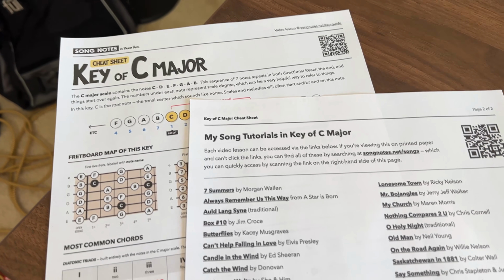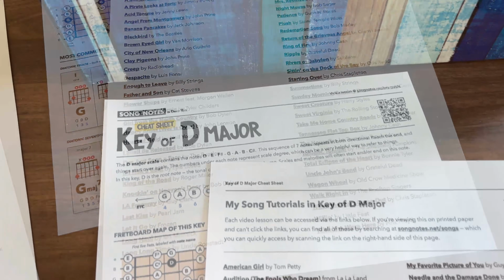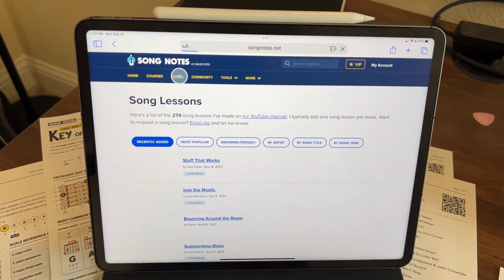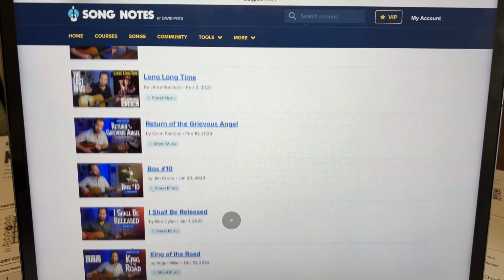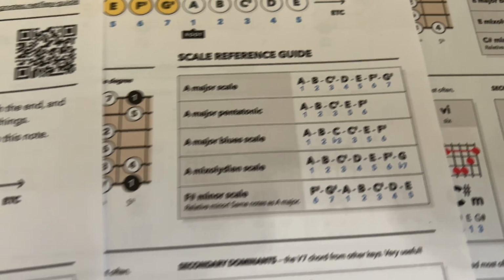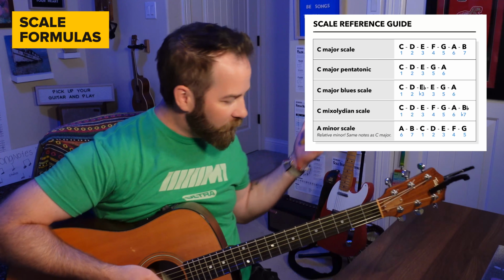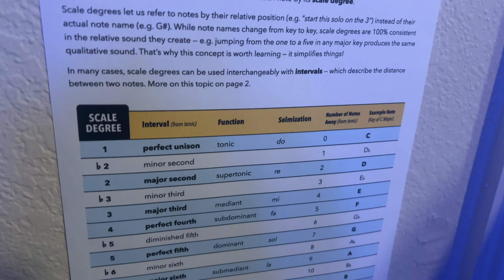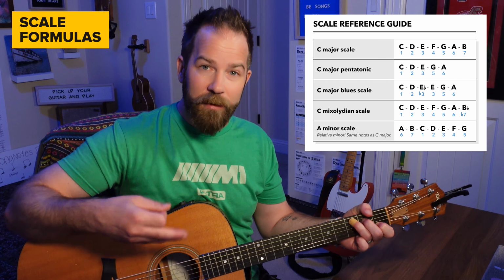The 5 Major Keys You Need to Know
🎸 Other Lessons I Reference

🎟️ Enjoy my lessons? Consider joining the community on my Song Notes website! It's the best way to support my efforts, plus you unlock these amazing perks:

• Full access to my premium courses
• Full access to my non-song PDF library
• Full access to my extended videos and jam tracks
• Access to the members-only community forum

Hey there, friends! I've been busy at work putting together something that's been on my list for a couple years — a bundle of cheat sheets showing you must-know info for the five most common major keys. This is something I started in lesson #388 and #407, but never finished for the other keys. Finally, I've got them at a place where they're worth sharing!

In this video, I'll give a walkthrough of the first page of each cheat sheet.

Specifically, I'm looking at the keys of C, G, D, A, and E major. In my experience of almost 25 years of guitar playing, these are the five keys that 95% of all pop/rock/folk/country songs are going to use. Learn the common chords in each, and you'll get a ton of mileage you can apply to your guitar playing. Looking for somewhere to start? Key of C and Key of G are what I'd recommend. They use almost all open chords - requiring very when it comes to barre chords.

I do plan on adding to these cheat sheets as time goes on, starting very soon in fact! Scales, triads, walking bass lines, and must-know chord tricks per each key... there's a ton of stuff I'm excited to add. But for now, I'm excited to have these initial versions complete and ready to share. I hope you enjoy!

- 0:00 Overview
- 1:59 Major Scale in Each Key
- 2:58 Fretboard Map of Each Key
- 4:13 Common Scales in Each Key
- 7:51 Common Chords in Each Key
- 10:50 Non-Diatonic Chords in Each Key